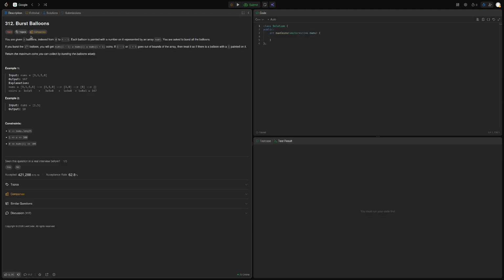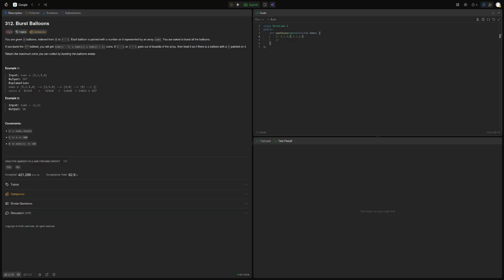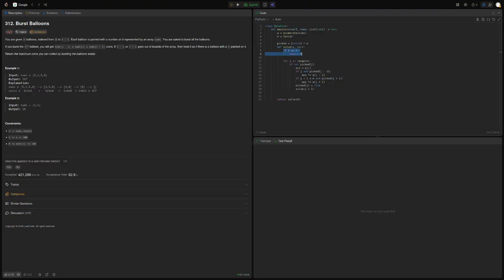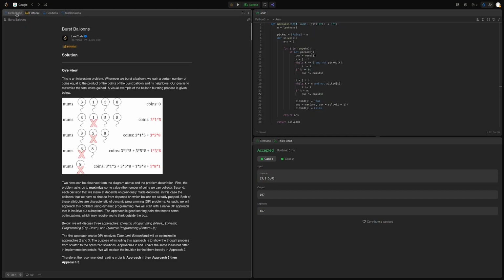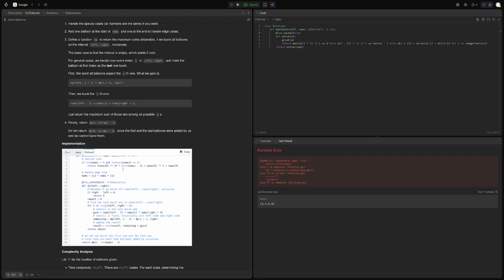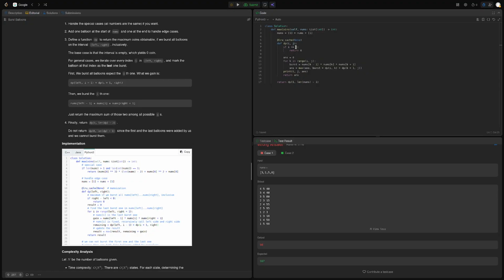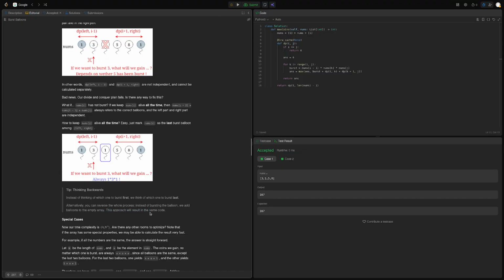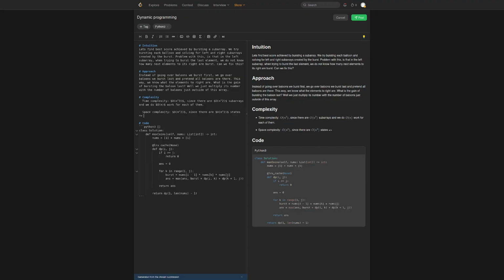Burst Balloons - Leetcode 312 - Road to FAANG #58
this is way above my comprehension levels (: i guess i have to go back to medium problems for a while :D